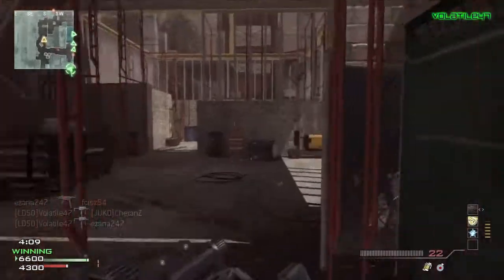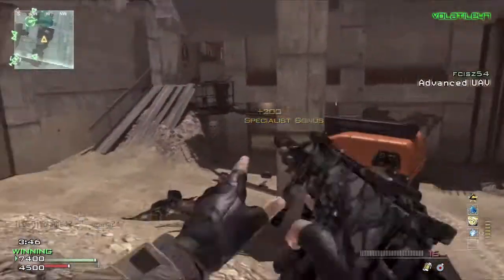MW3 MP7 gameplay: Final score 33-3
MW3 MP7 Rushing Gameplay and Commentary, final score 33-3

First of my MW3 commentarys, this one discussing the class I've found most effective for a stealthy rushing style of play.

Weapon:
MP7, Attachments: Rapid Fire, Silencer

Perks:
Ex.Con
Assassin
Dead Silence

More Gameplays to follow!